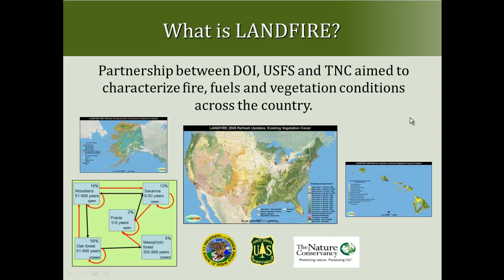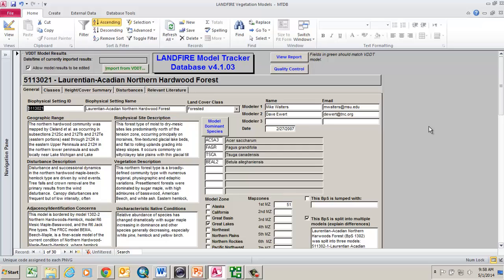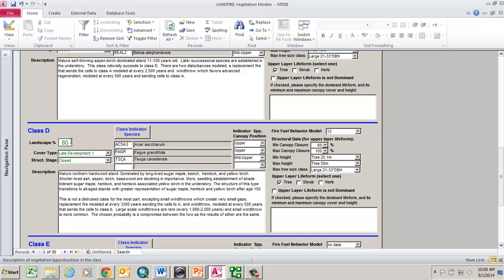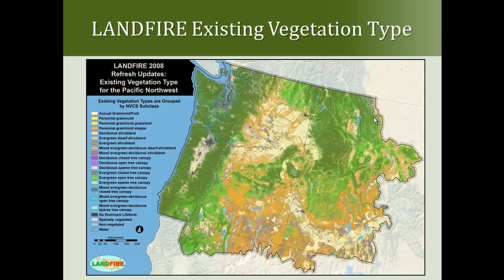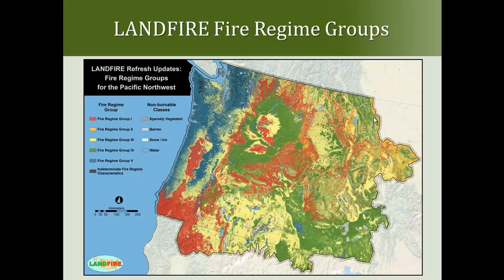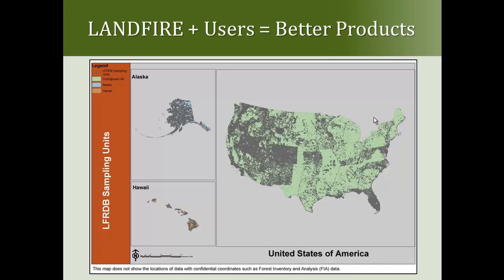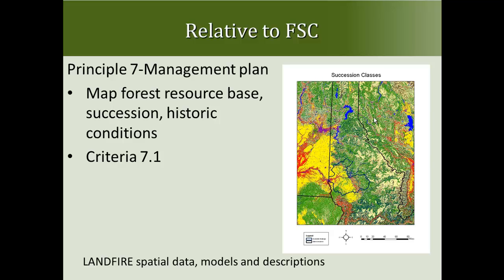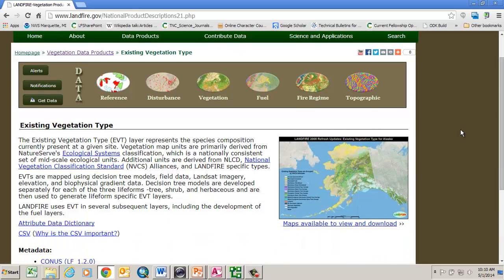2014 PRESENTATION: LANDFIRE for Forest Stewardship Council Certification (Archived video)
LANDFIRE data and tools may serve to assist land managers meet criteria within the FSC standards, especially Principles 6, 7 and 9.  This presentation will introduce forest managers to the basics of LANDFIRE and suggest areas within FSC the data and tools may apply.